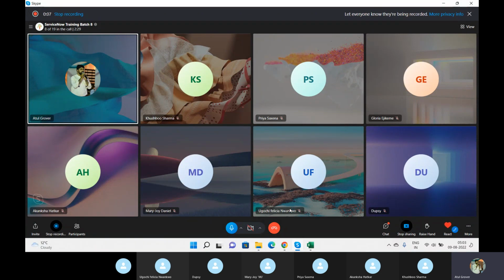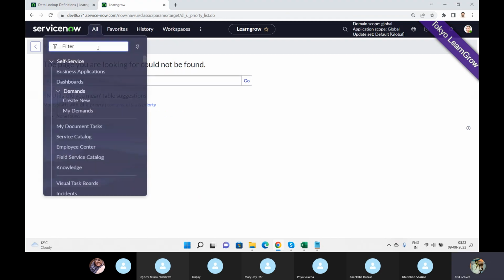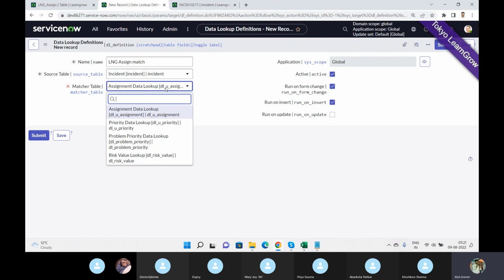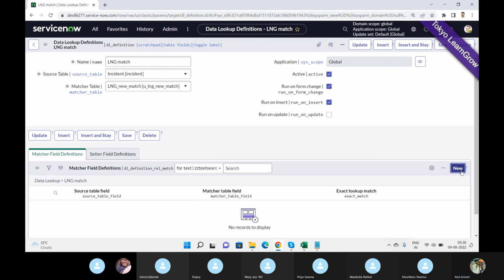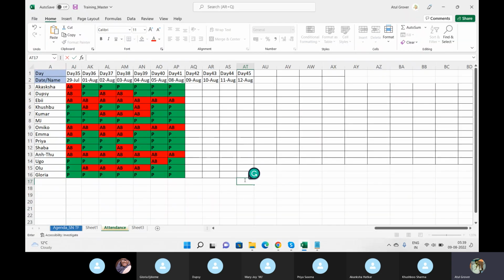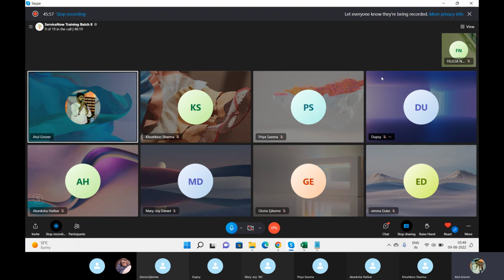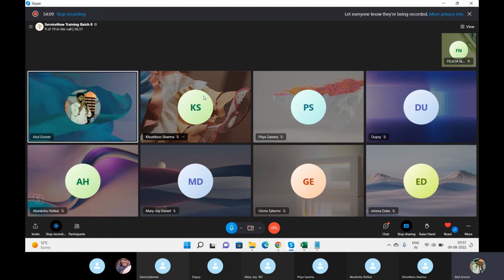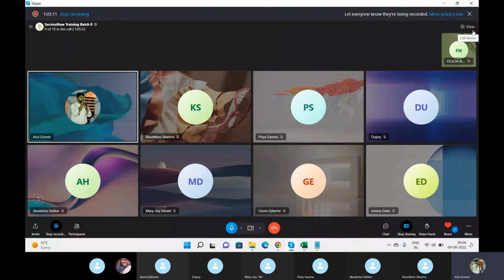Batch 8 | Day 42 |Data Lookup & Instance Security Center || Techno Functional Training | San Diego